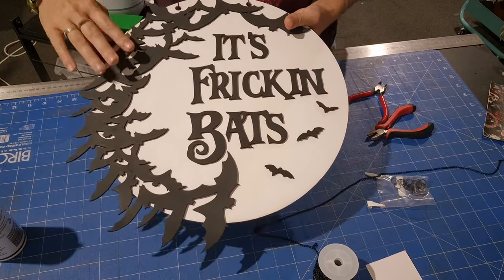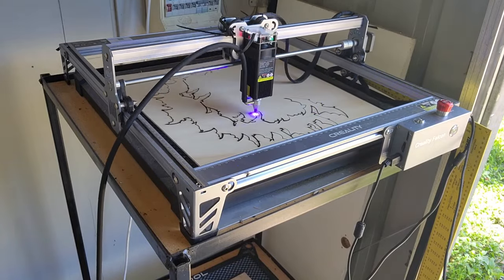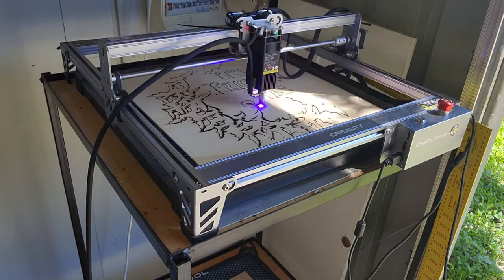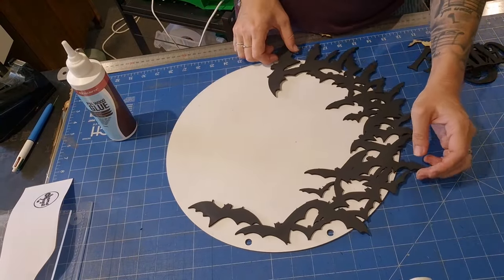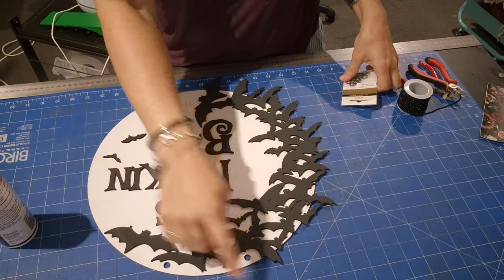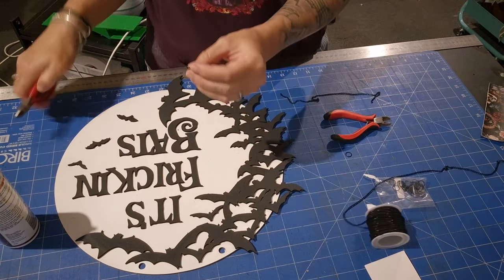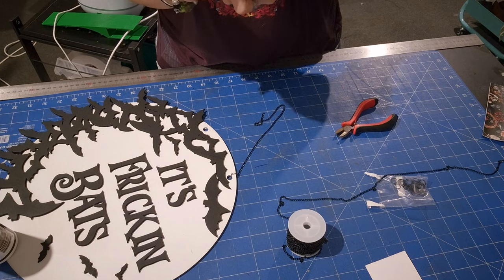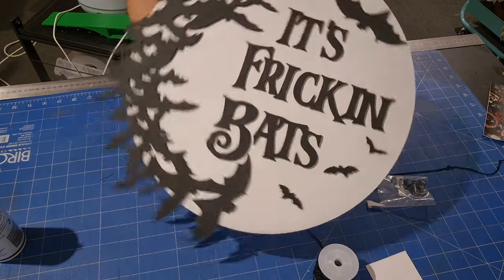Making a multi layer sign tutorial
I used 3mm ply board
Rustoleum Flat White paint
Fiddly Bits Flat Black paint
10mm jump rings from Spotlight
Thin Black chain
cheap wood glue

settings:
100% power
3mm/second
3 passes
with air assist